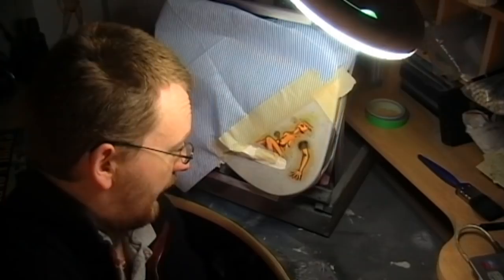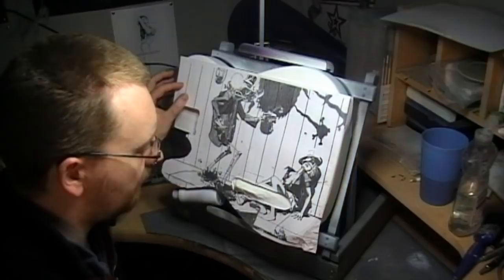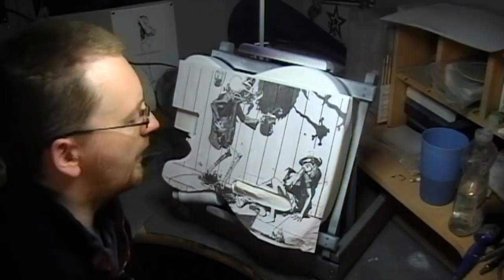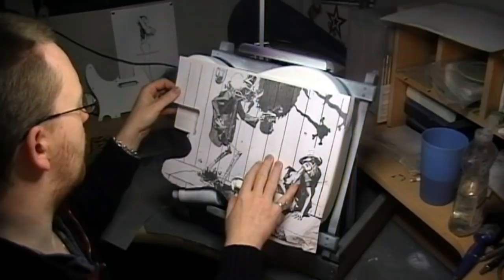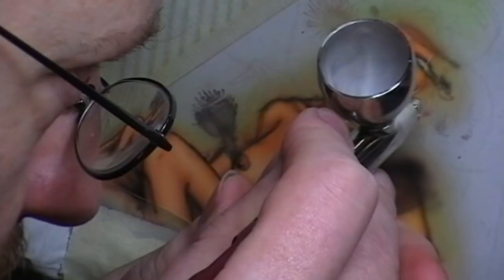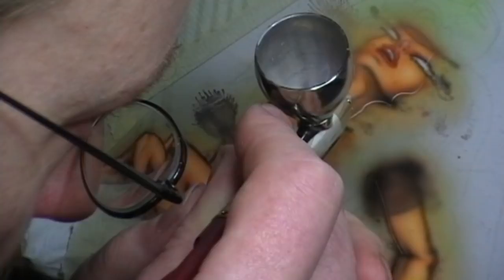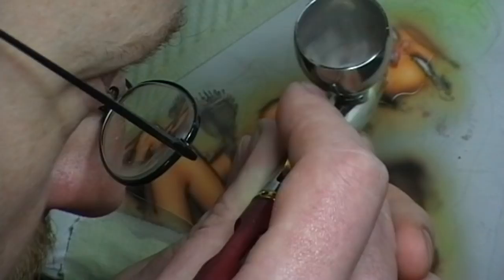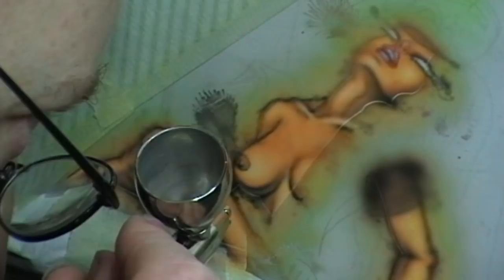How to paint a guitar Pt.5 - Appetite for Destruction Telecaster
Part five of the Appetite for Destruction Telecaster project. In the vids for this project i will be detailing the whole painting process including prepping the guitar (as promised to those of you who have asked via email).